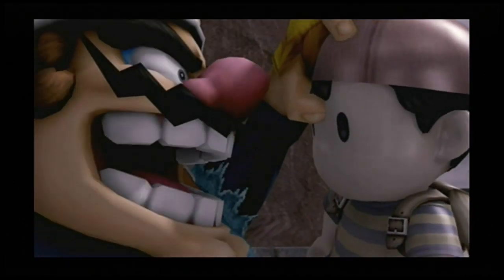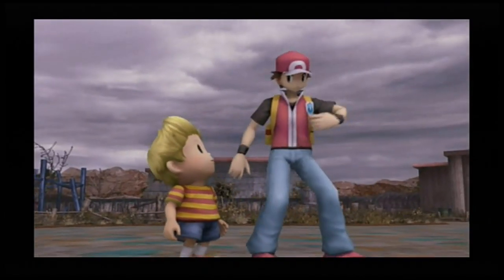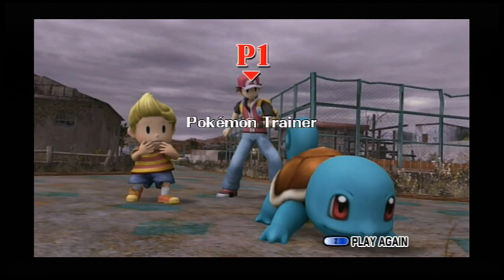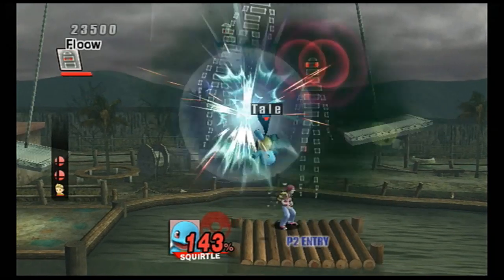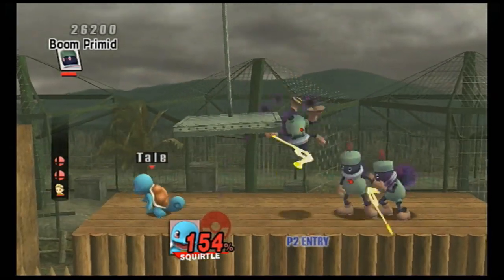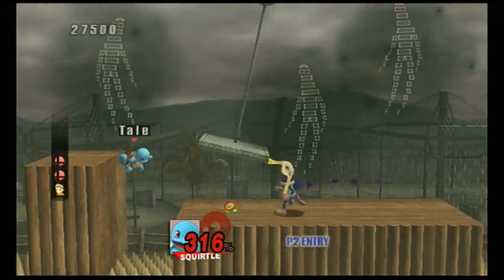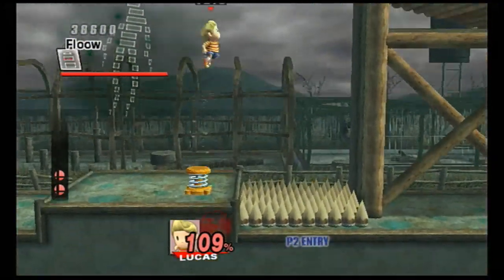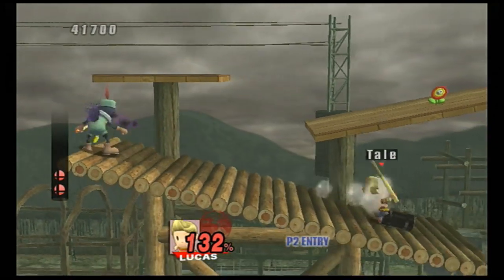Part 4 | Let's Play Super Smash Bros. Brawl: The Subspace Emissary (Very Hard, 100%)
With big bad boss Rayquaza down, the Smashers think they're in the clear, until they are faced with another sizeable foe! Is there any way they could defeat their new opponent!?!?!?!?!

Levels Played:
The Ruined Zoo